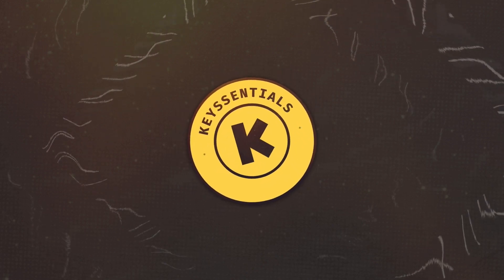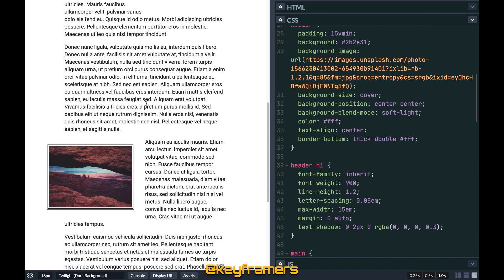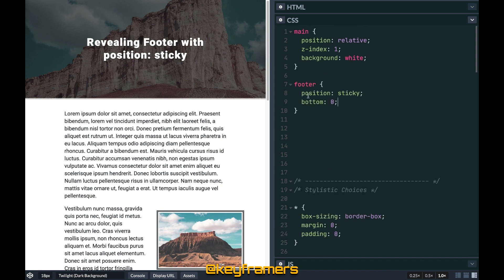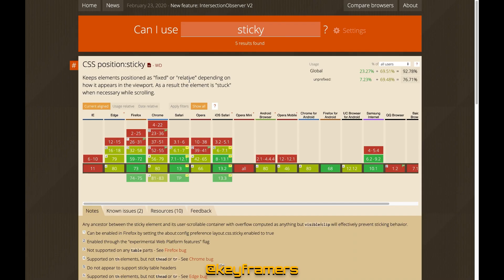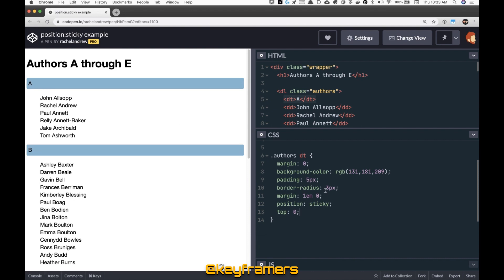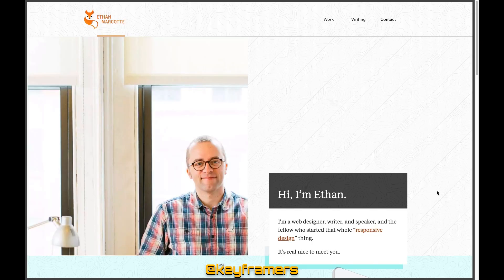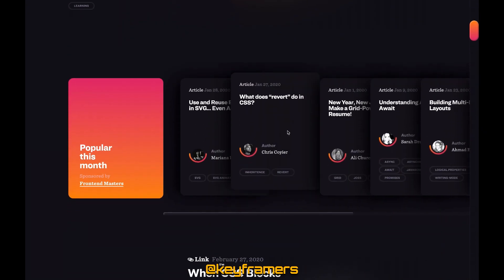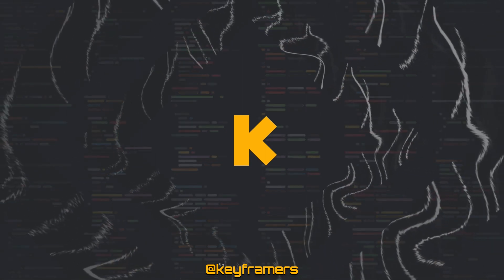Revealing footer with position: sticky! | Quick CSS-only Tutorial | Keyssentials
Stephen Shaw ( @shshaw ) reveals how to create a fantastic footer like TheMarkup.org using position: sticky! Quick tutorial by the @keyframers.

* 💡 Inspiration: TheMarkup.org

* ...and viewers like you!

Like what we're doing? Support @keyframers so we can keep live coding awesome animations!

Topics covered:

* position: sticky
* Floats
* Website Design
* Design Trends